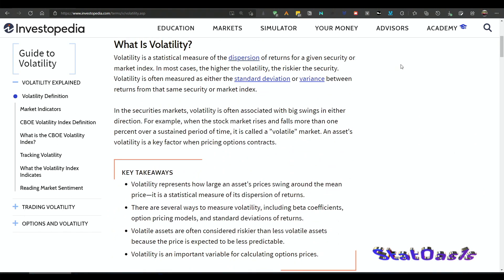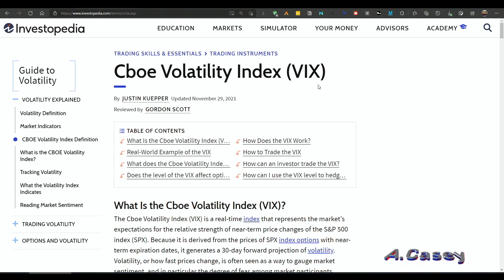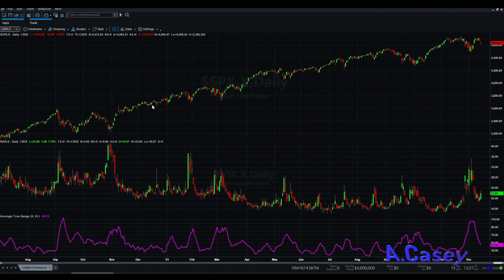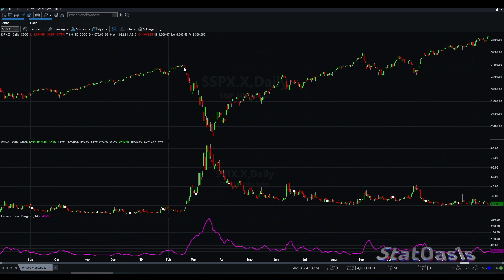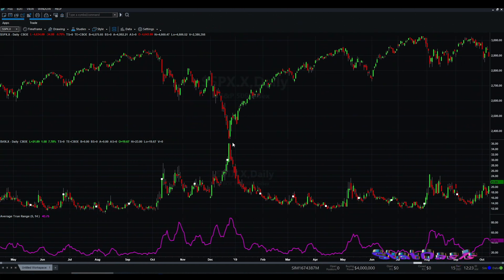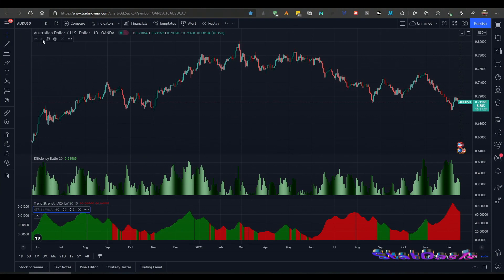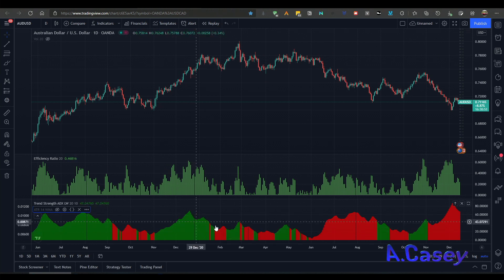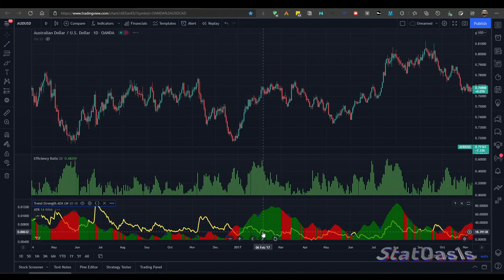Volatility Filter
Almost all strategies perform better with a filter, and volatility is one the best filters to add to a strategy along with direction filters they filter a lot of bad trades without overfitting. Volatility & Direction filters work on all timeframes and assets, including intraday, crypto, forex, futures. Use them manually or in your algo trading backtesting software.
Average True Range is one of the simplest and most effective volatility filters you can add to your strategies, as it can be used in multiple and unique ways.

 🕞 Index 🕥
00:00 Volatility definition
01:52 CBOE VIX index chart with ATR correlation
03:52 Volatility vs Noise (Direction)
06:39 Average True Range (ATR) multiple levels per instrument
08:30 Adding ATR filter to NZDCAD mean reversion strategy
10:38 Epilogue